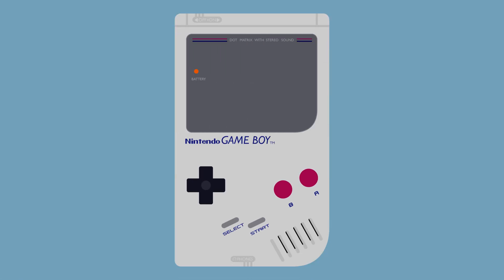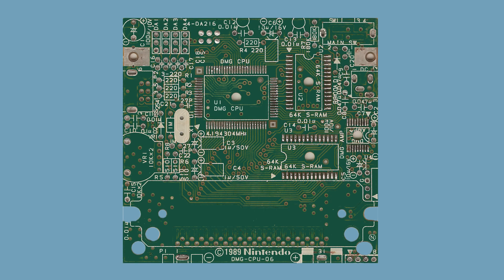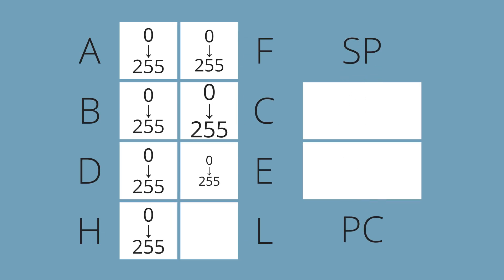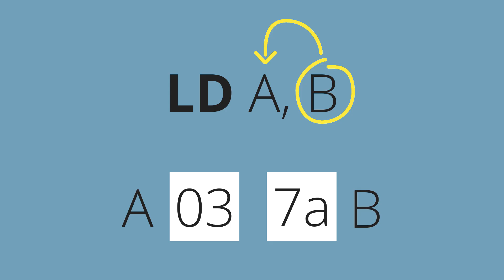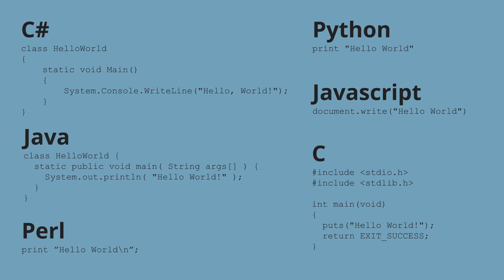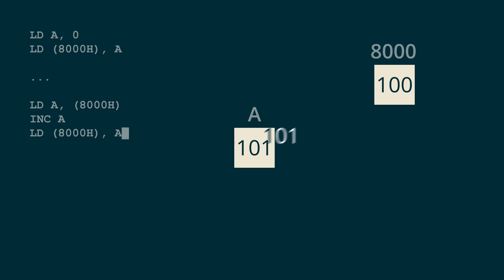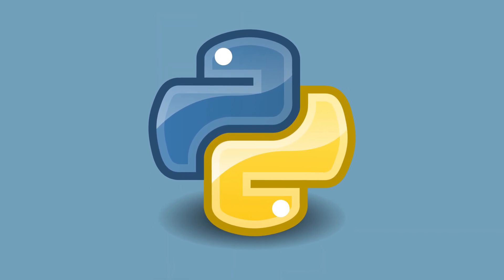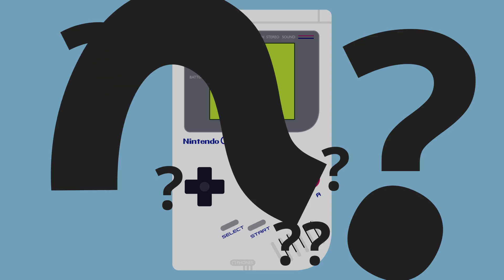The Game Boy, a hardware autopsy - Part 1: the CPU [PART 2 OUT NOW!]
Note: I made a few mistakes in this video which are addressed in part 1.5. Please make sure to watch it

Have you ever wondered how the Game Boy works? How the games that defined the history of the handheld world were made?
This video series hopes to answer these questions and more concerning one of the most successful gaming platforms ever.

Sonic TAS - Played by sgrunt

Productivity icon by Gregor Črešnar